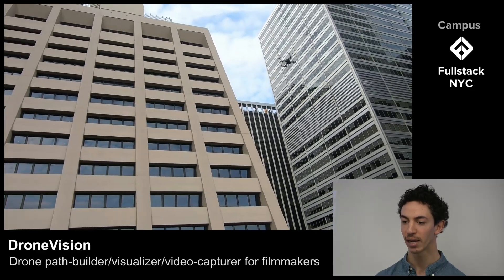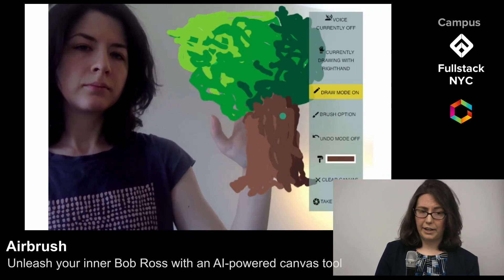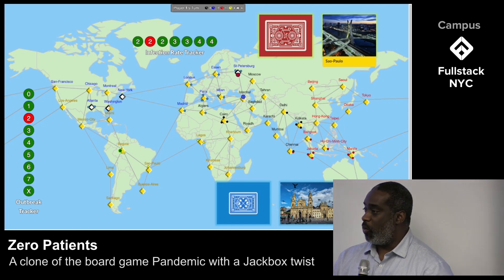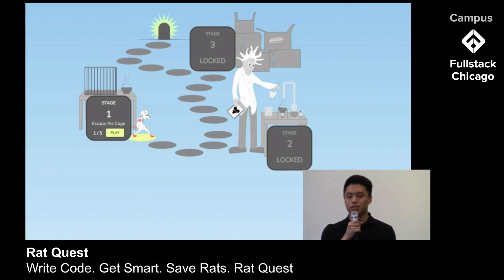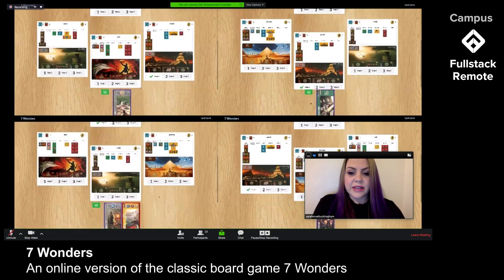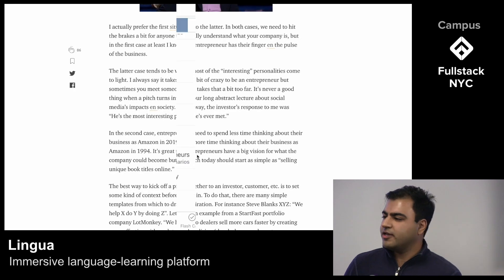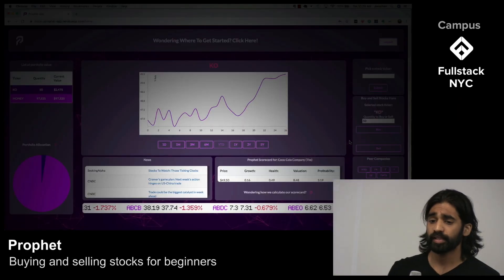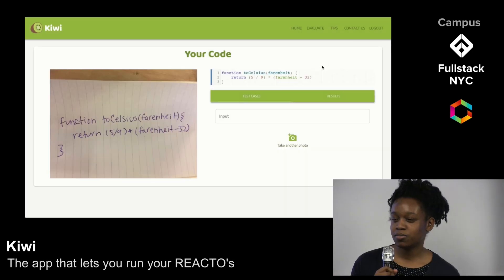Demo Day Highlights 1810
Check out the highlights from our most recent Demo Day. Students from our immersive Grace Hopper, Fullstack, Chicago and Remote cohorts show off their amazing capstone projects that they created in just 3 weeks -- they design, build, and deploy everything from mobile apps to games to customer-facing products.